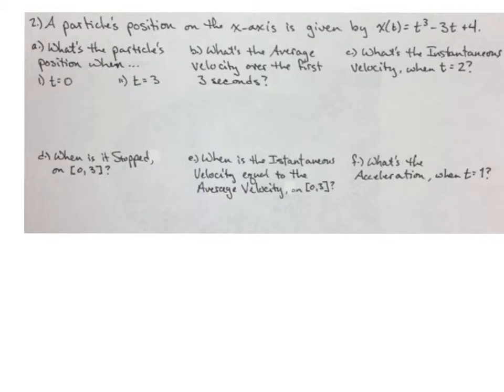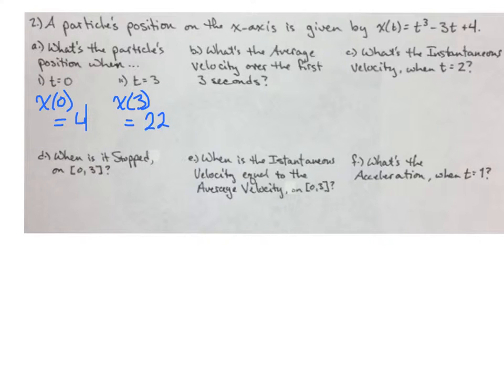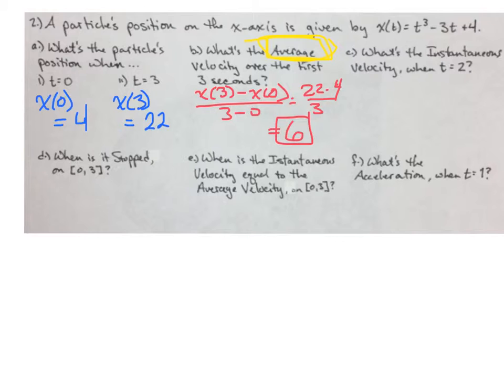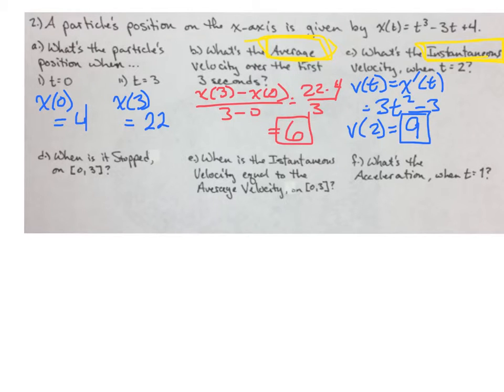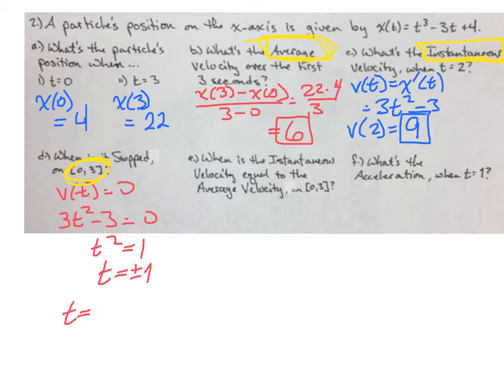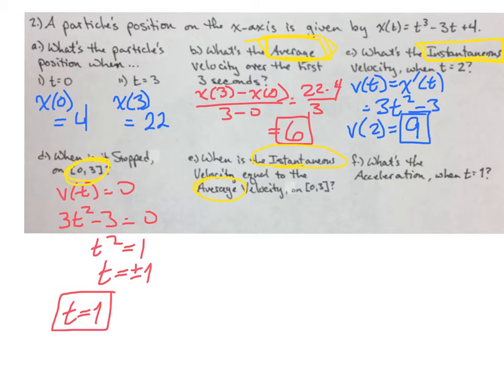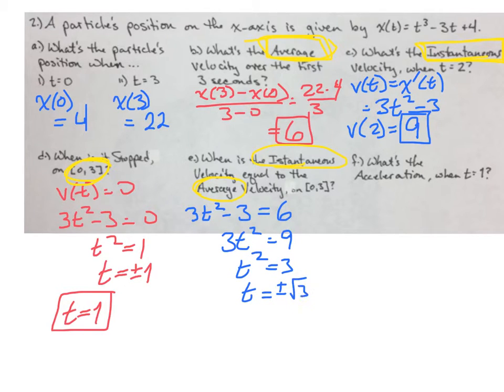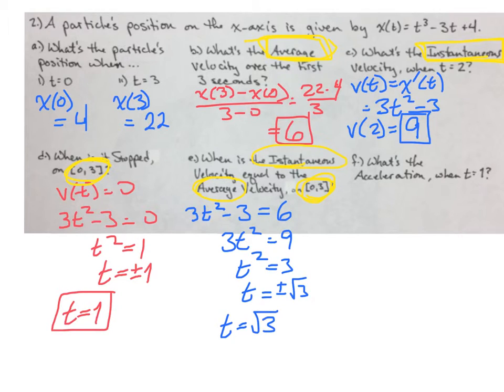Review: Lessons 57-60: Part D: #2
Position of a Particle Problem